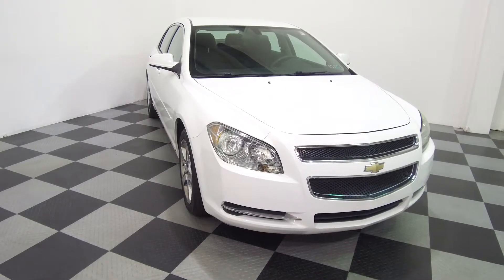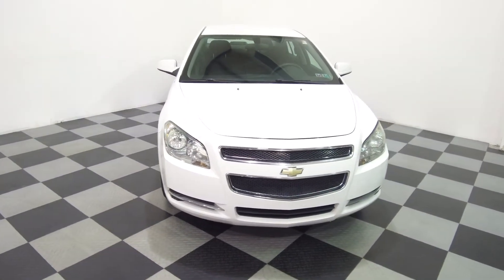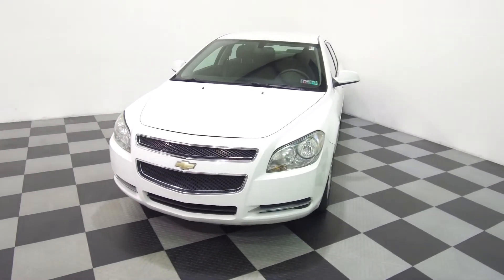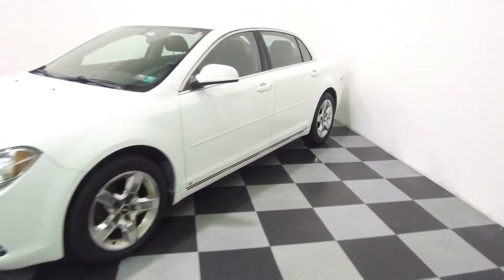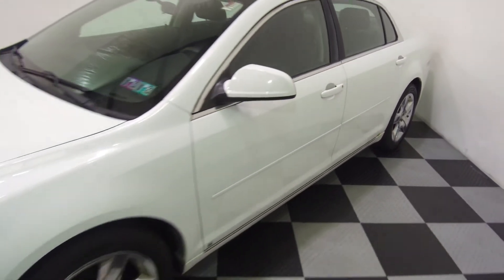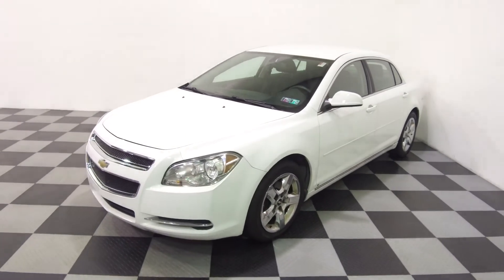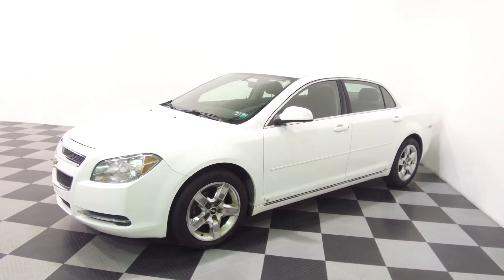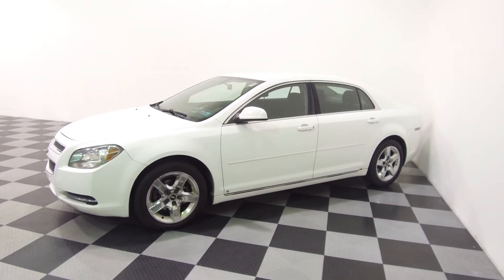2009 Chevrolet Malibu LT Sedan for sale at eimports4Less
Door to Door Delivery Available. 2009 Chevrolet Malibu LT Sedan for sale at eimports4Less in Perkasie, Pa. White over black interior, with 121,000 miles. Remote keyless entry, aux input, tilt and telescopic steering wheel, steering wheel controls, and more.